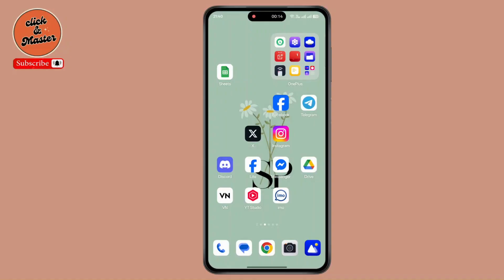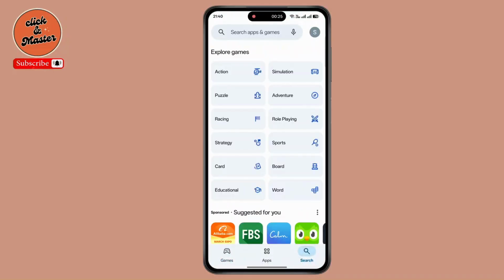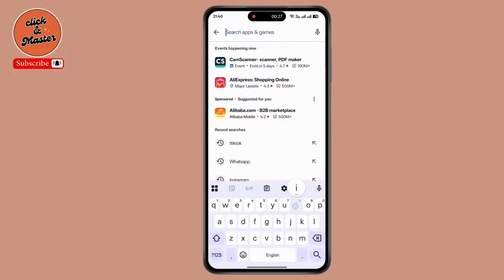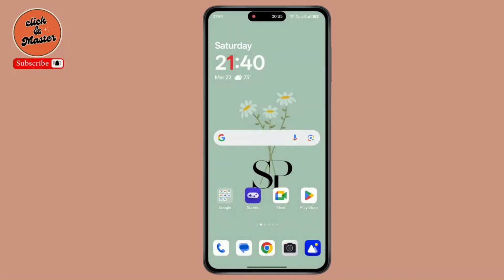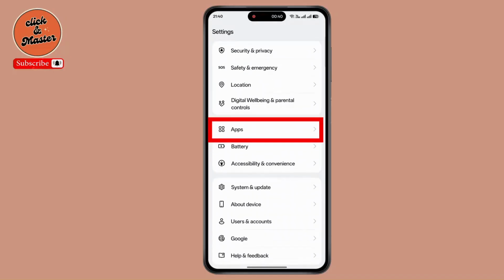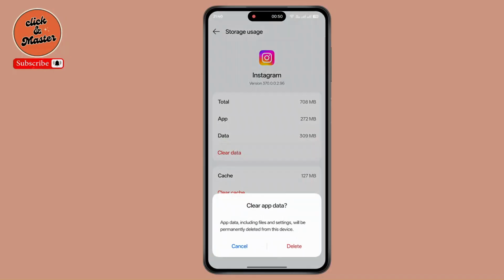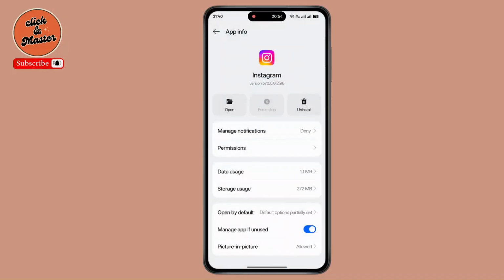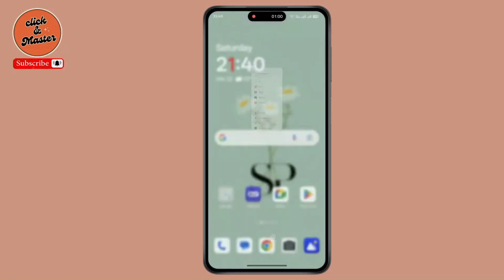How to Fix Instagram Transaction Receive Timeout Problem ?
Welcome to our step-by-step guide on "How to Fix Instagram Transaction Receive Timeout Problem?"! If you're experiencing issues with transaction timeouts on Instagram, this video is for you. We'll show you how to troubleshoot and fix the Instagram transaction receive timeout problem on your device. Whether you're trying to make a payment, purchase, or transaction, these tips will help resolve the timeout issues and ensure smooth transactions on Instagram.

In this video, we will show:

How to fix Instagram transaction receive timeout issue

How to troubleshoot Instagram transaction timeout

Solutions for Instagram payment issues

How to resolve Instagram transaction errors

Step-by-step guide to fix Instagram transaction problems